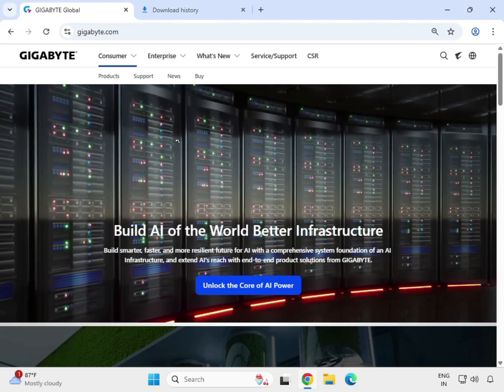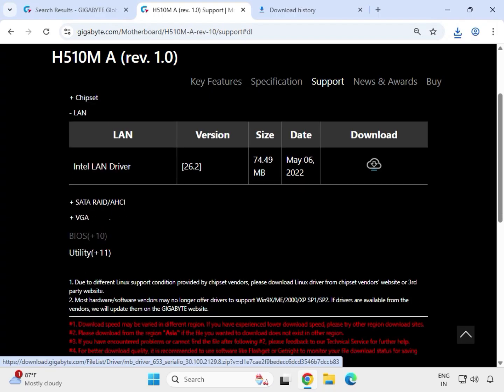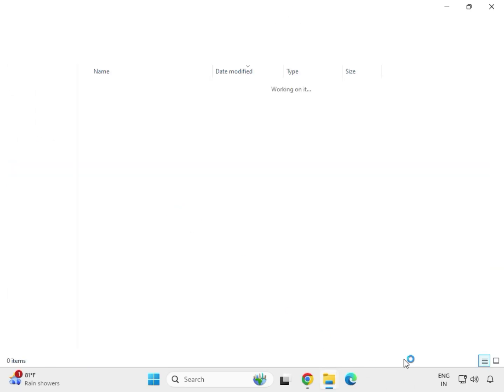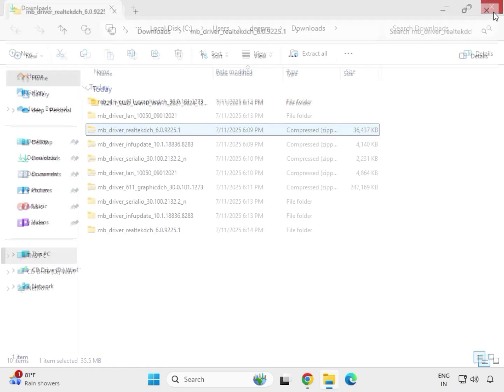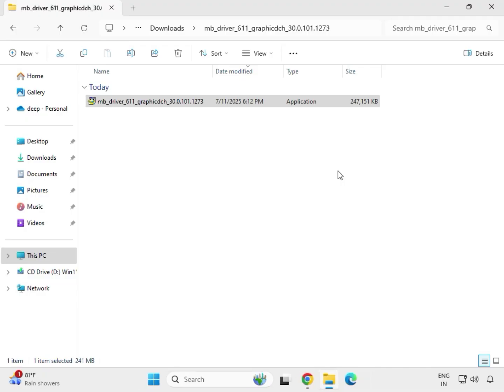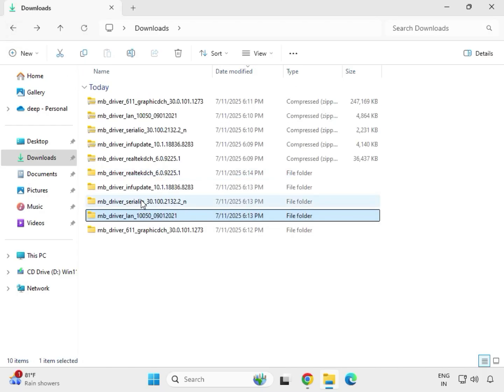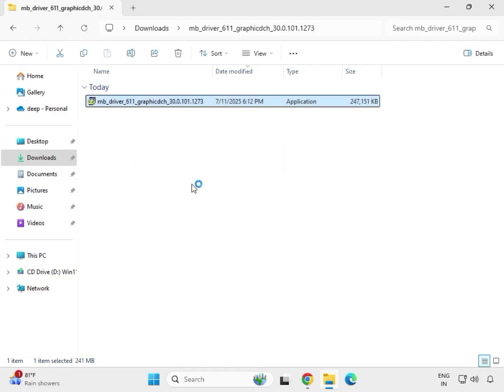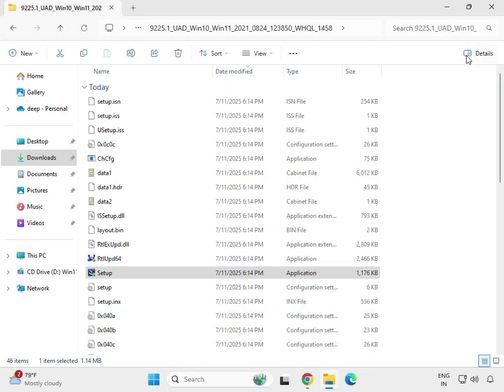Gigabyte H510M A Motherboard Drivers – Windows 10/11 Compatibility